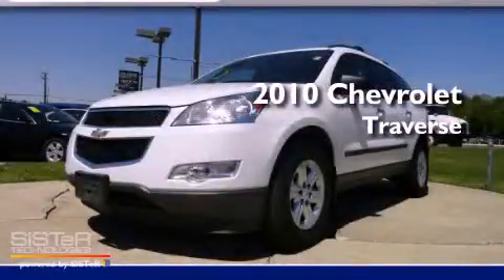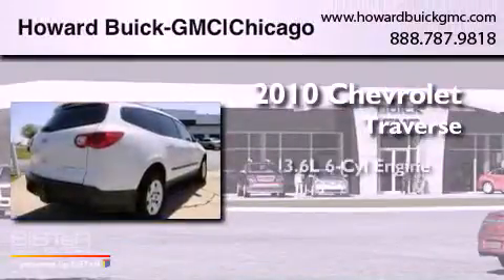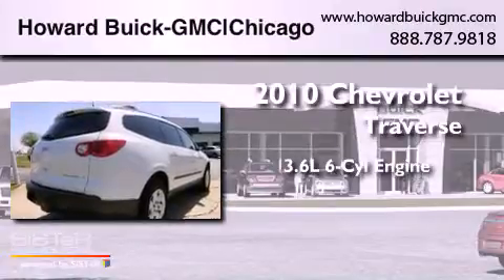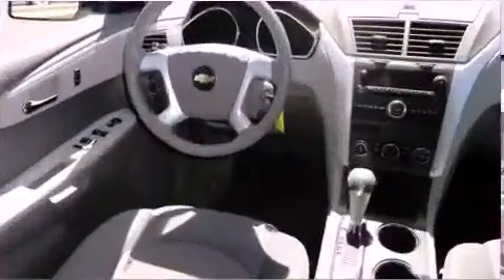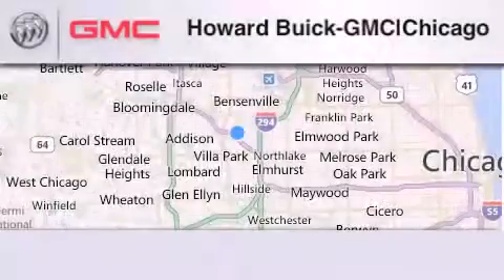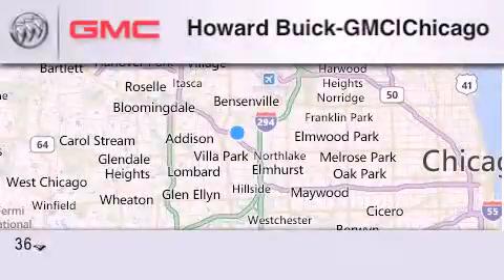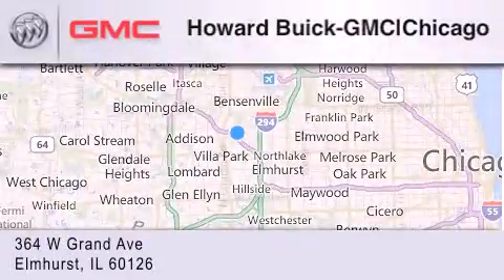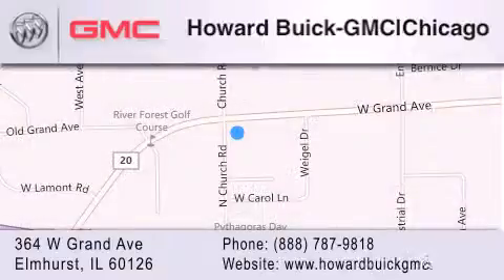2010 Chevrolet Traverse Elmhurst IL 60126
Year : 2010
 Make : Chevrolet
 Model : Traverse
 Engine : 3.6L 6 Cyl. Direct Injection
 Trans . : Automatic
 Exterior : Summit White
 Miles : 33,183

 Stock : 2438P

 364 W. Grand Avenue